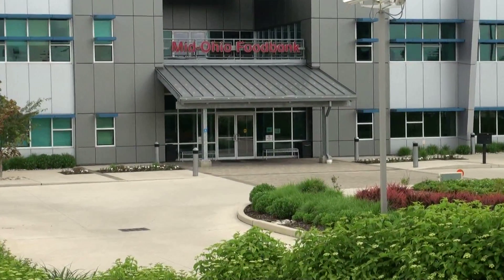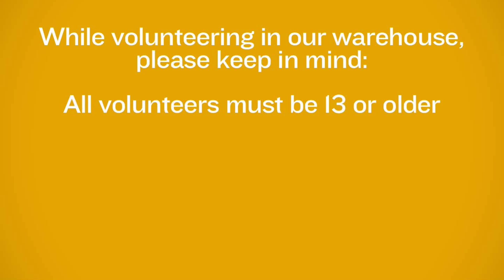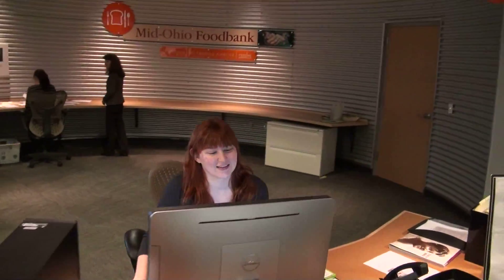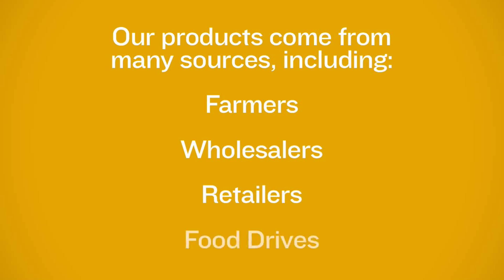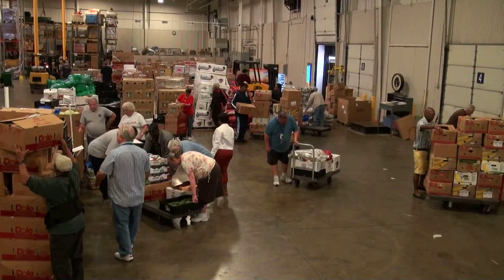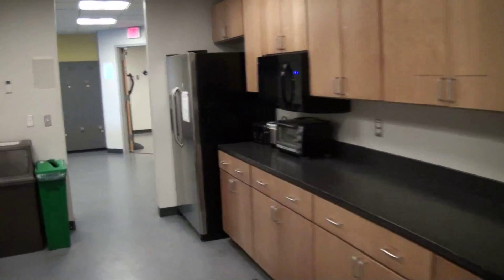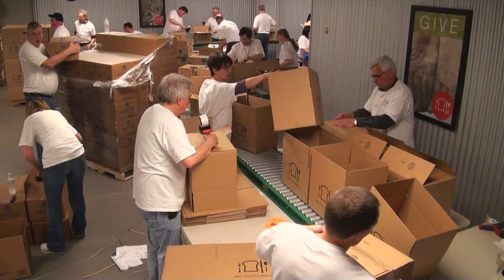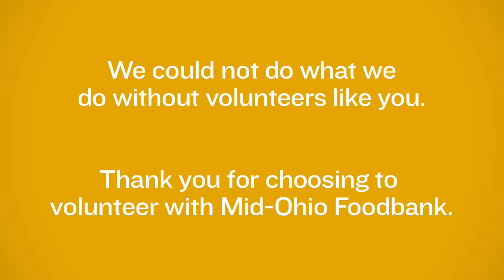Volunteering at Mid-Ohio Foodbank